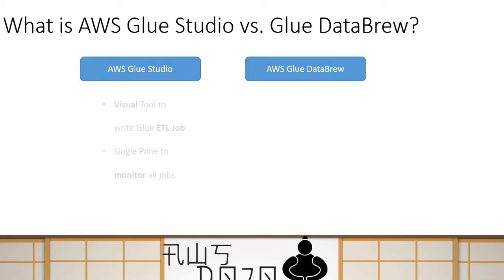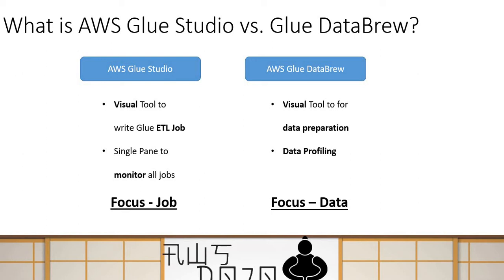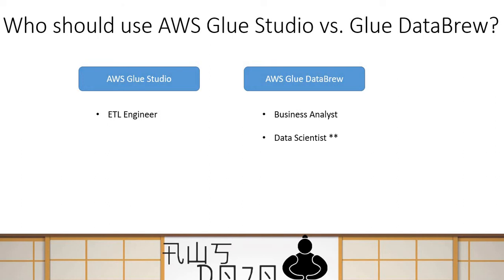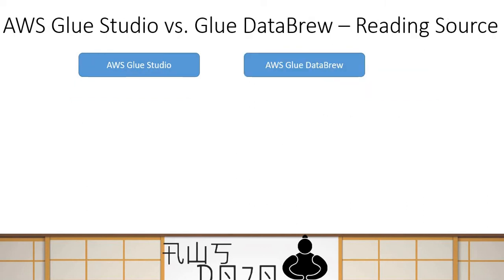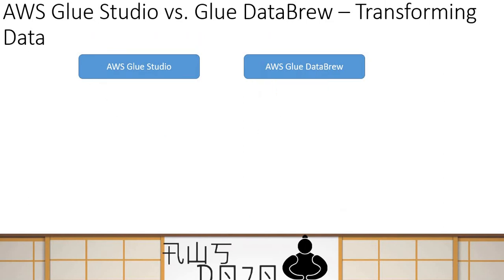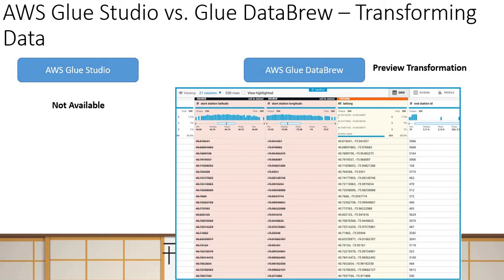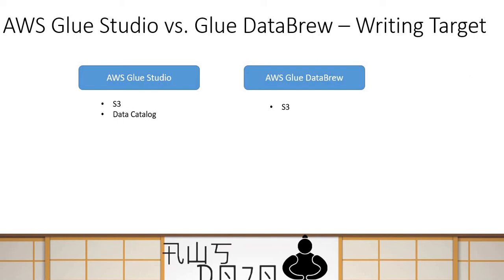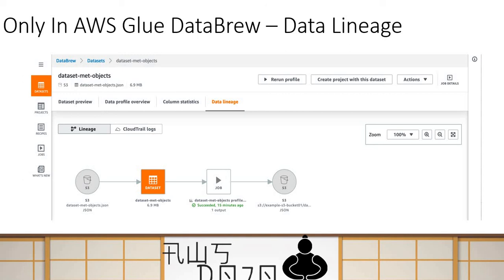AWS Tutorials - AWS Glue Studio vs. Glue DataBrew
AWS Glue Studio is a visual tool to create, run, and monitor ETL Jobs in AWS Glue. AWS Glue DataBrew is a visual tool for data preparation and data profiling. In this video, you learn when to use Glue Studio vs. Glue DataBrew.